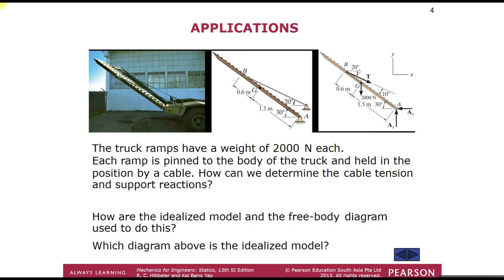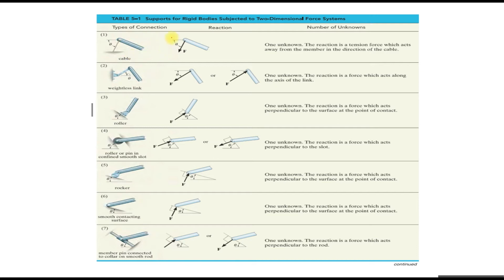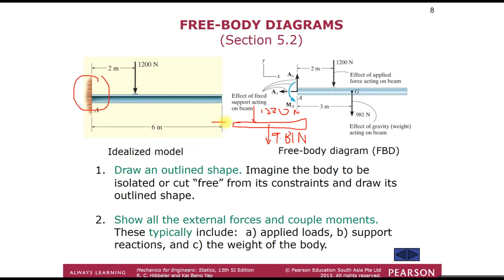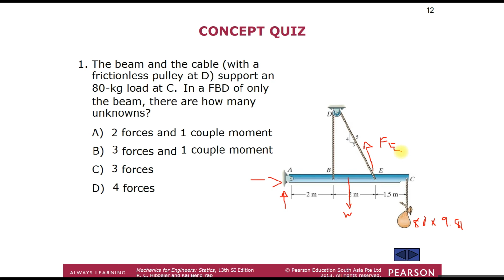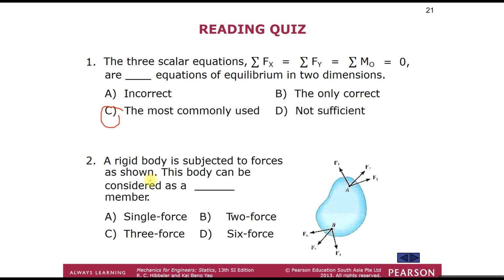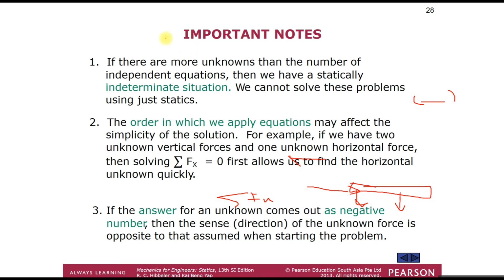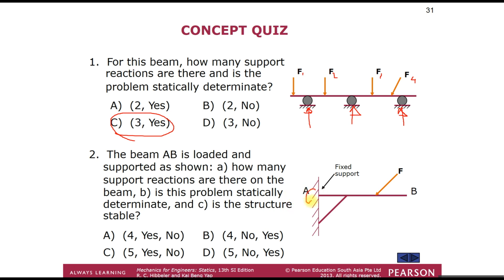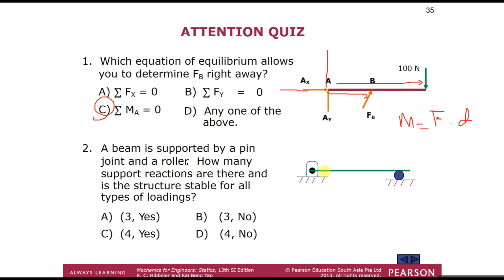BMMA1333 Lecture 5 Equilibrium of Rigid Bodies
Salaam and welcome to my general channel where i upload some short guides in general, my child's teaching videos and also subjects that i teach in UTeM